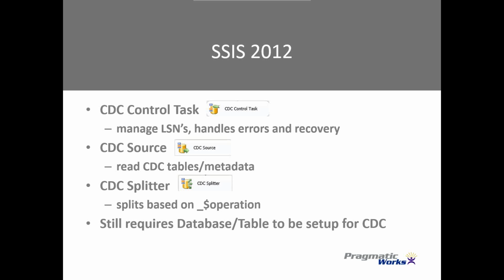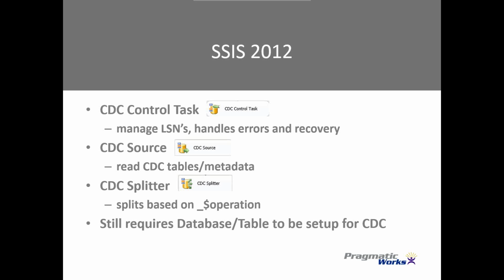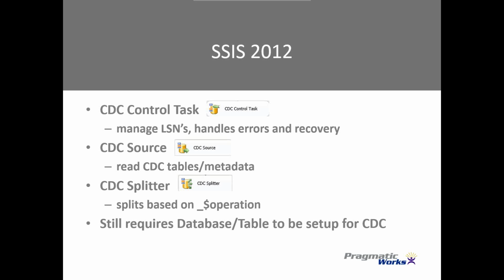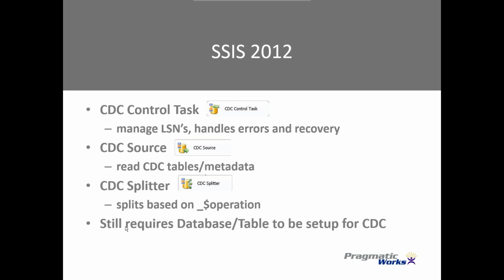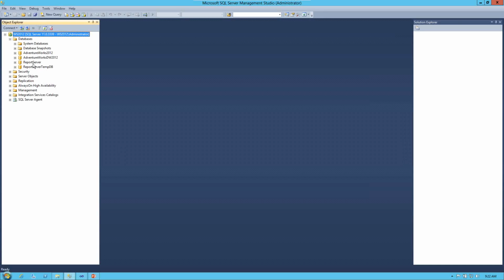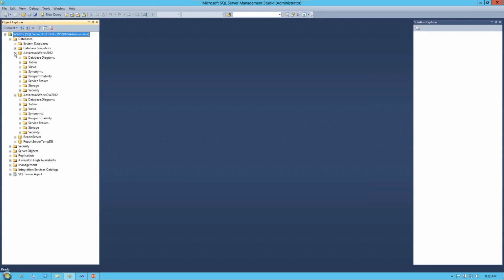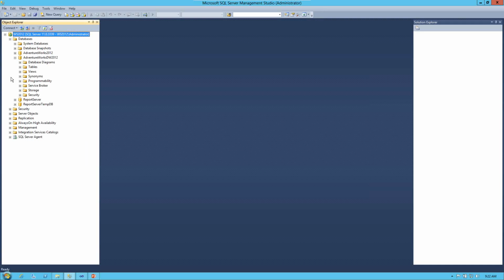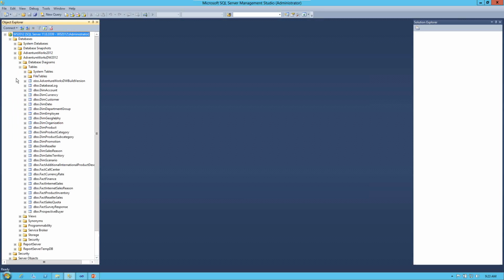ABCs of CDC with SSIS 2012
SQL Server Integration Services (SSIS) 2012 added full support for Change Data Capture (CDC) on databases. In this session we will cover the basics of CDC in SQL Server 2012 and then how to build SSIS 2012 packages that make using CDC to load your Data Warehouses easier than they were before. No previous knowledge of CDC is required for this session, but some knowledge of any version of SSIS will make it easier to understand.